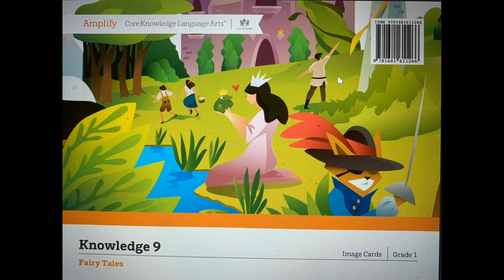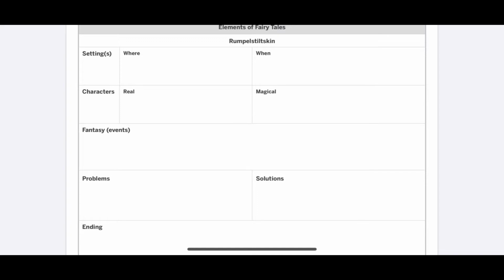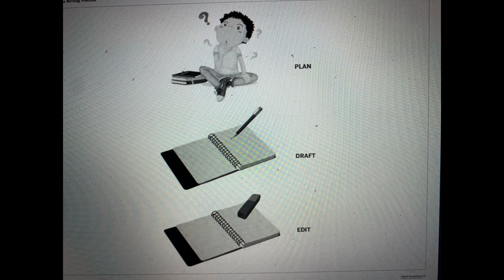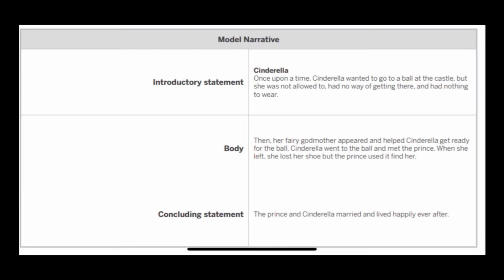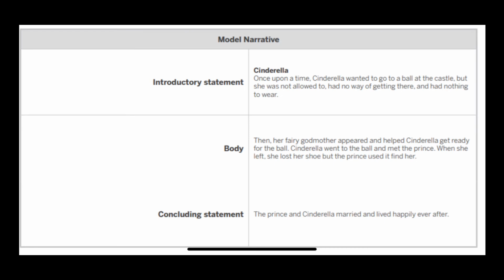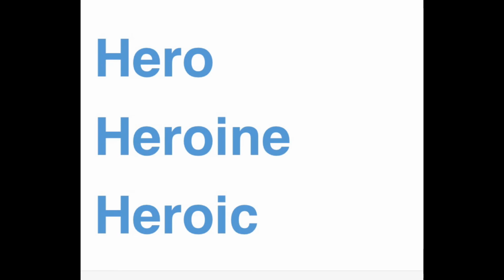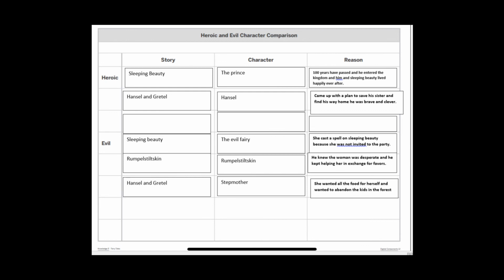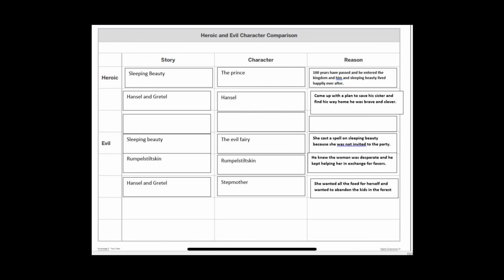Ckla knowledge unit 9 lesson 6 Hansel and Gretel